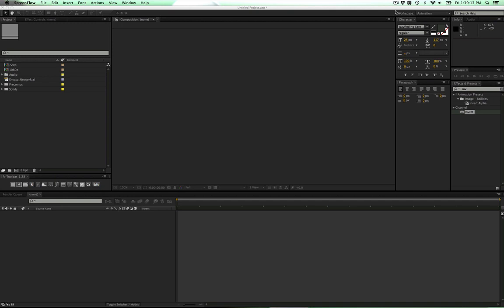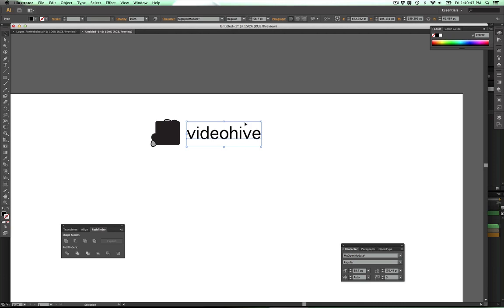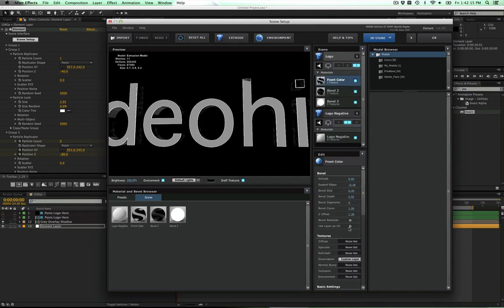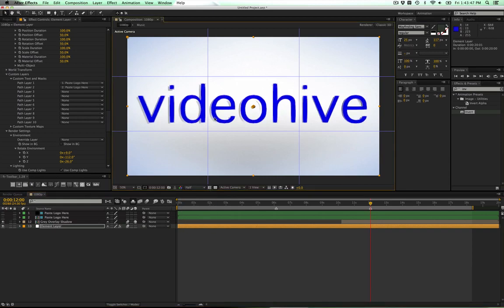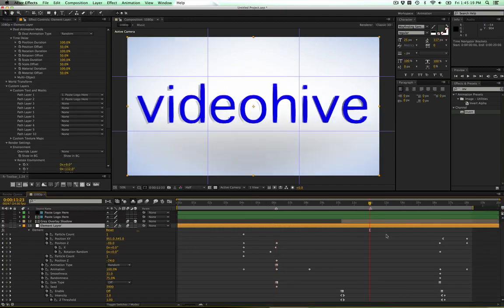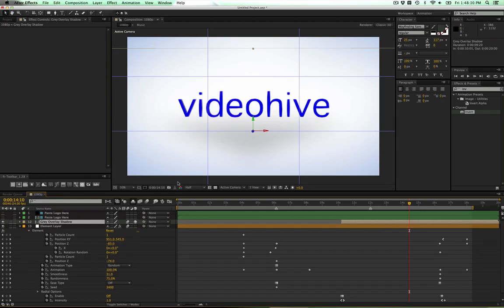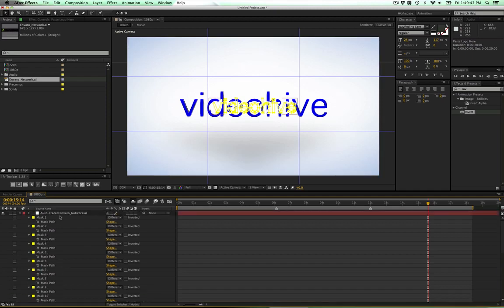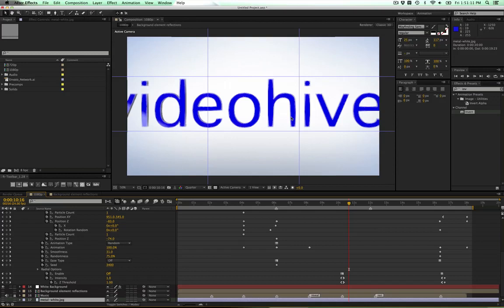Elegant Cut & Fill 3D Logo Reveal Template After Effects Tutorial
This is a 1920×1080p or 1280×720p Adobe After Effects Project of a flat white plane with the middle cut out into your logo, or mask shape of your choice. It shows a few angles of the cut out logo which is then followed with the 3D logo falling above into place in seperate pieces to finally reveal the complete logo. The audio used in this file video is also included with the project along with a HD video tutorial(which you can preview here). You are also able to change the logo face easily to meet your needs. Videocopilots Element plugin is required for this project to run correctly but there are no other extra plugins or pre-rendered files required. This could easily be used for a video opener, a cinematic reveal, high impact, fancy, modern, detailed, revealer videos